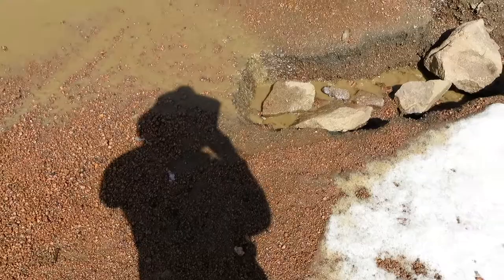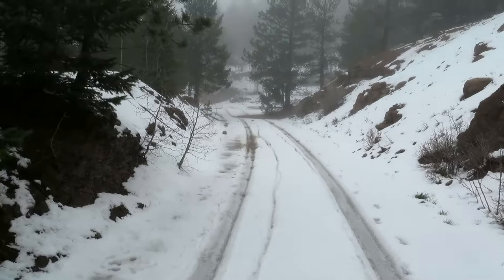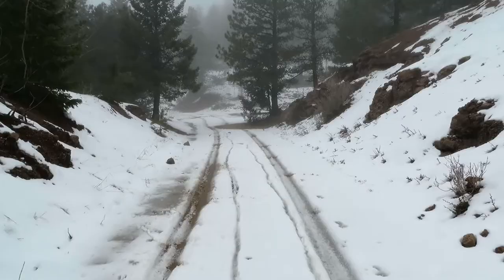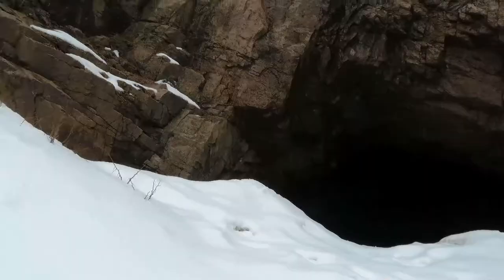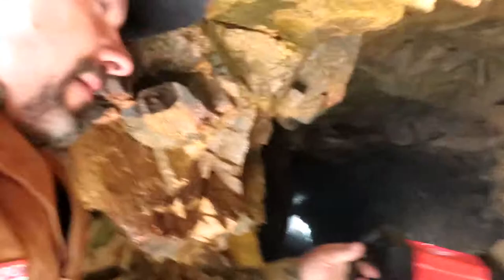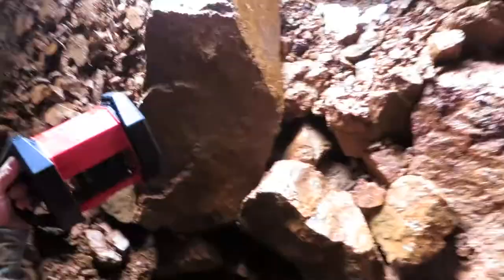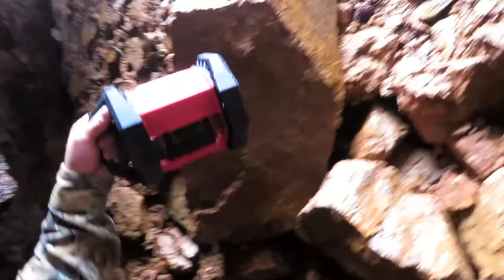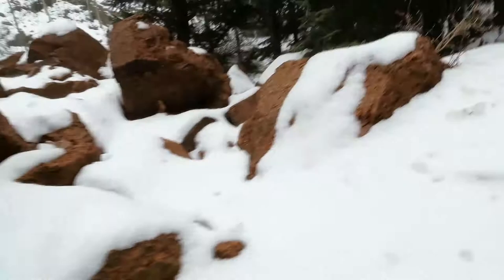Collapsed 1800s Colorado Railroad Tunnel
I explored a collapsed 1800s railroad tunnel with one of my guests on tour today!  These tunnels were built in the late 1800s and saw many trains per day.  The trains carried gold ore to the Colorado Springs processing plant.  Come along and be a part of our Colorado adventure!

Milwaukee M18 LED Flood Light - Available @ MilwaukeeTool.com

Wood N' Stream 11" Wellington Crazyhorse Boots available @ WeinbrennerUSA.com

Visit me @ RockyMountainMeatHunter.com

-Todd Toven...aka the Rocky Mountain Meat Hunter